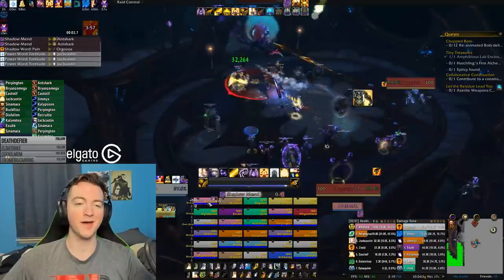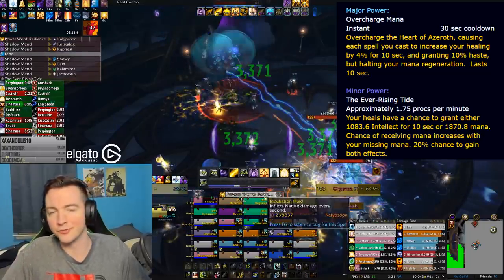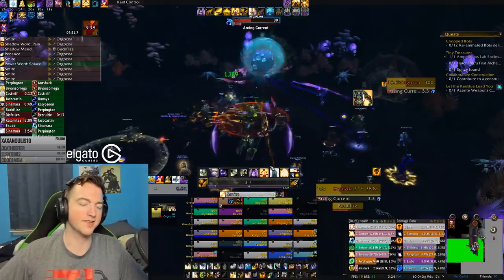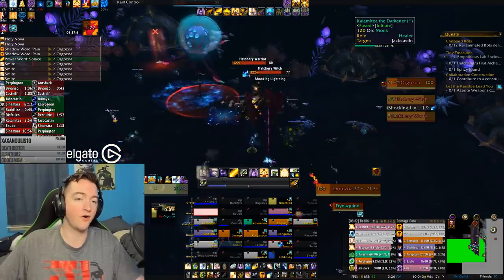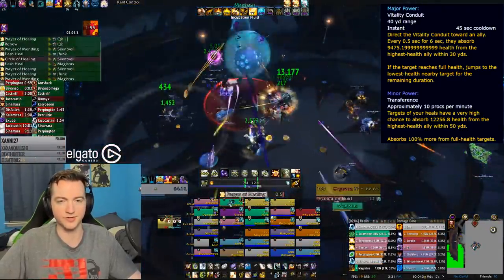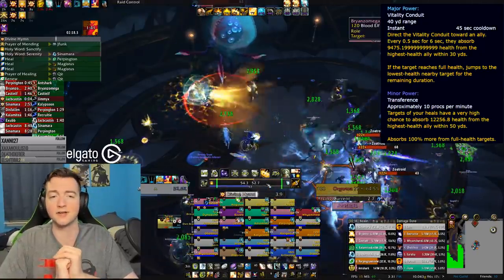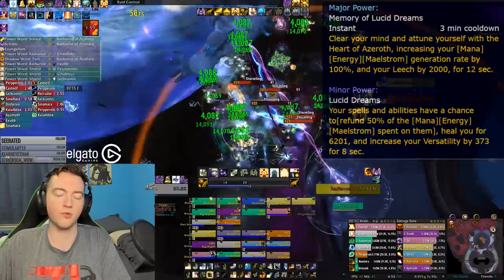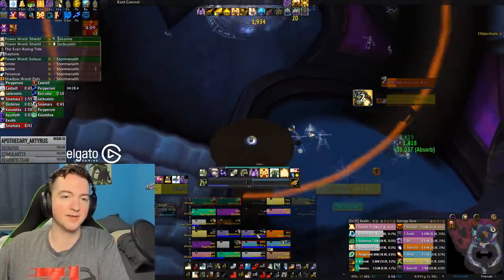[BfA] First Look Healing Essences in 8.2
Our first look at the new Essence system in Patch 8.2 and how they look for healers. New abilities in 8.2 from the Heart of Azeroth Essence system are up for testing on the Public Test Realm and this video goes over these important abilities in 8.2 with some early speculation on rankings.

Note: While still in PTR many of these essences are liable to change, check out the links below for most up to date tooltips.

Check out the Heart of Azeroth Essence Calculator for the most up to date effects!

For more advanced breakdown, and continued updates, check out my wowhead guides!